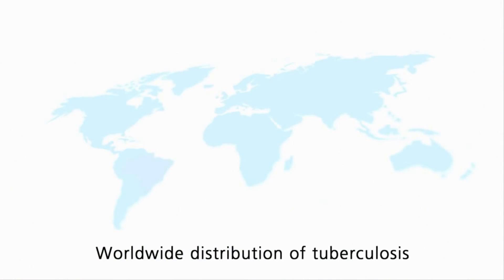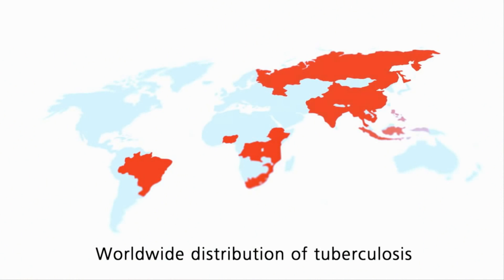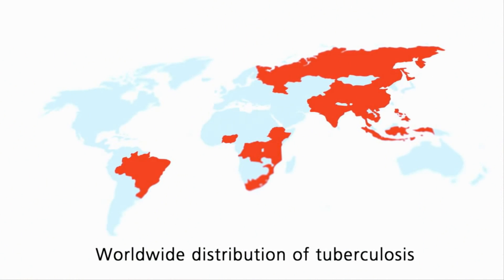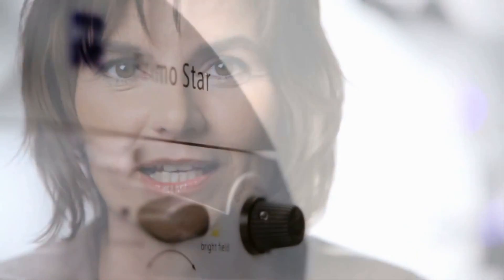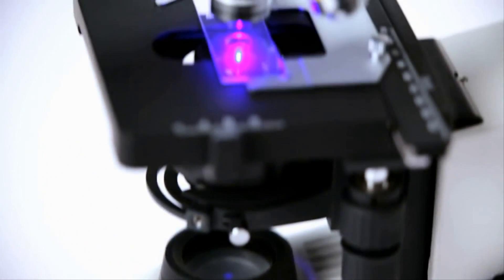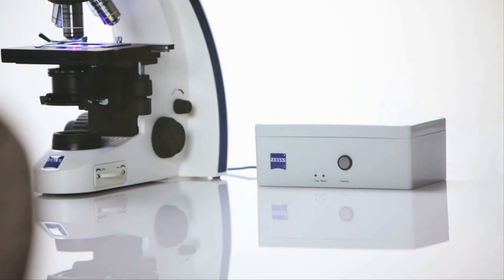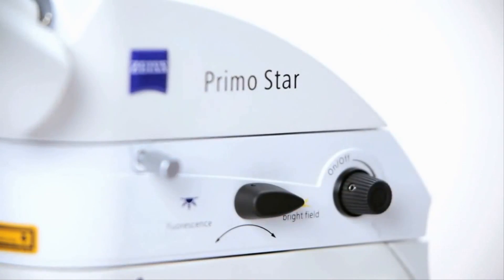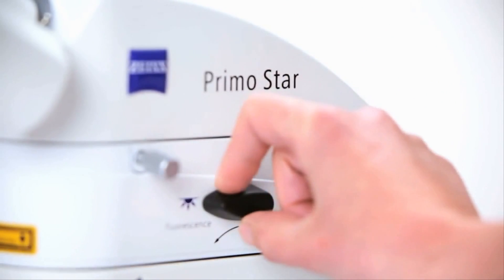Kính hiển vi Primo Star